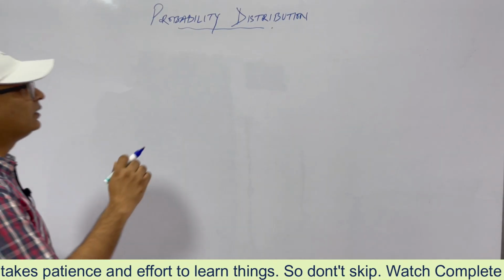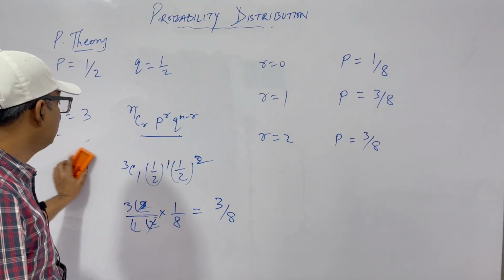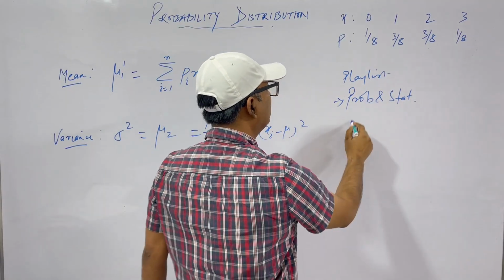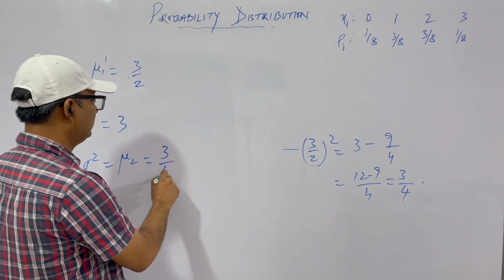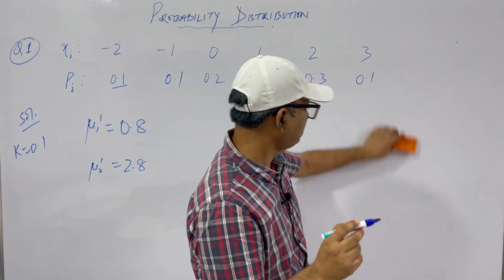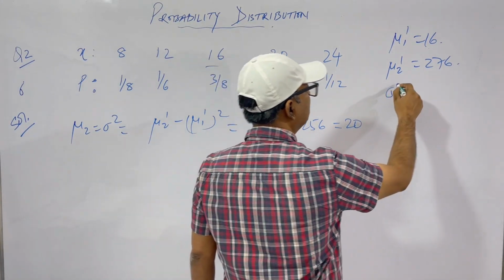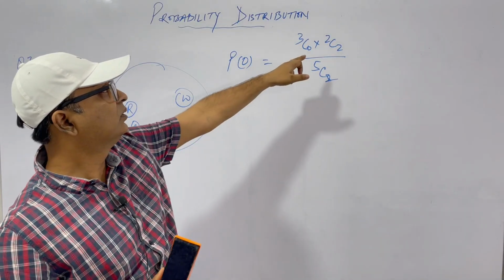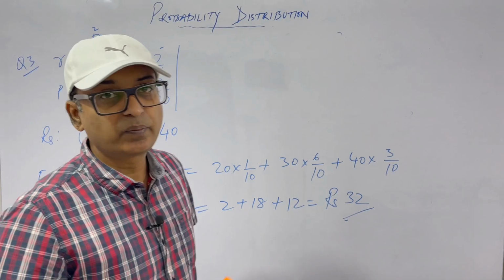12. Discrete Probability Distributions in One Go (Crash Course)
Discrete Probability Distributions in One Go (Crash Course)
Description:
A compact crash course covering Bernoulli, Binomial, Geometric, Poisson and more: definitions, properties, when to use which, and worked examples—perfect revision before exams or interviews.

Rapid revision: Bernoulli, Binomial, Geometric, Poisson—definitions, PMF/CDF, parameters, means/variances, modeling cues, approximation rules. Mixed PYQ-style problems, summary tables, and last-minute checklists. Perfect for University/Semester, GATE, IES/ESE, UPSC CSAT before exams. Keywords: discrete distributions, crash course, quick revision, formulas, solved questions.